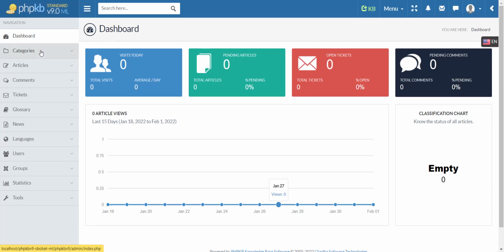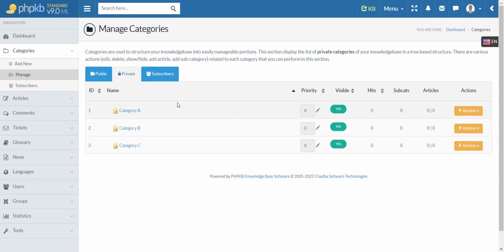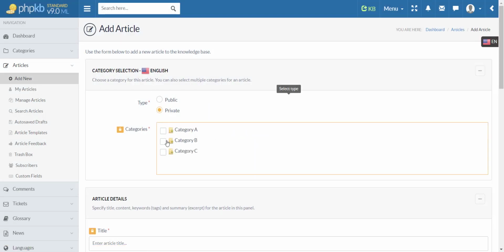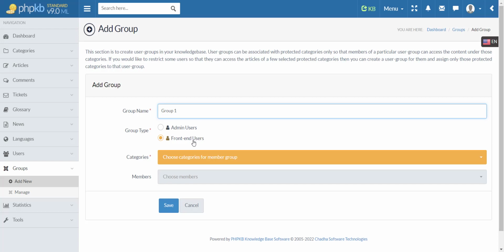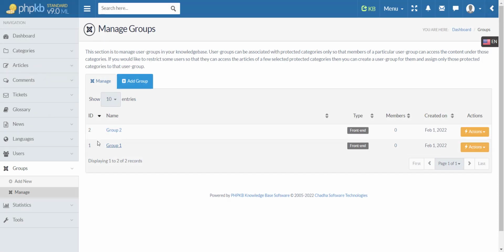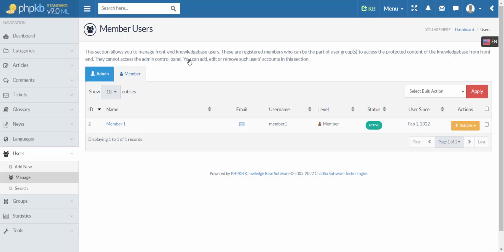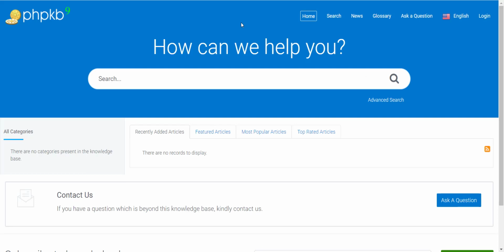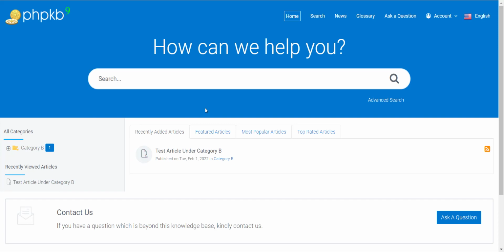How to associate Private Categories and User Groups in PHPKB Knowledge Base Software?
In this video guide, we will learn how to create private categories and user groups in PHPKB knowledge base software and associate them with each other so that users of a group can only access the private content assigned to their group.